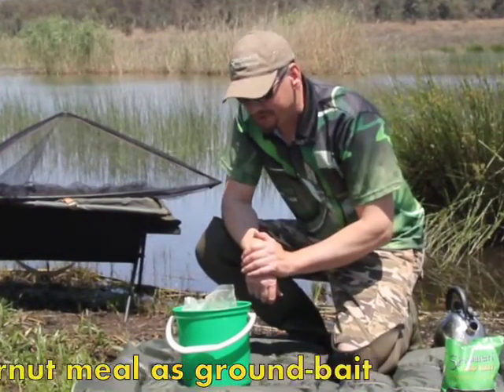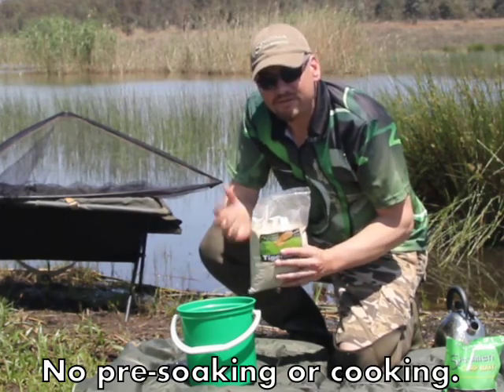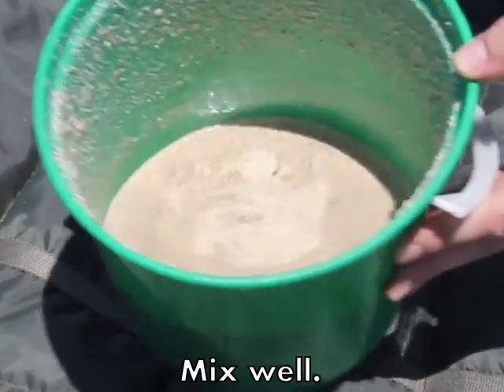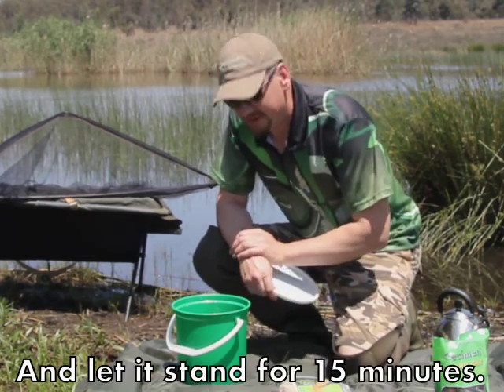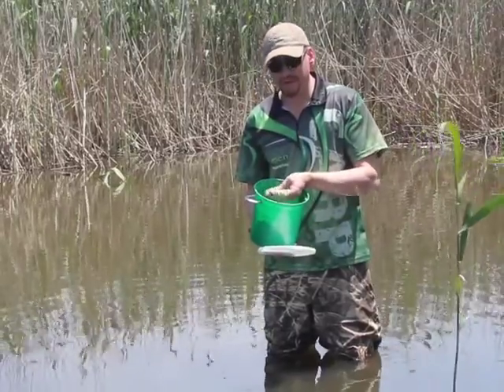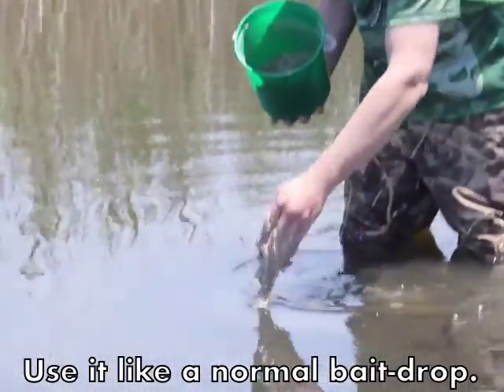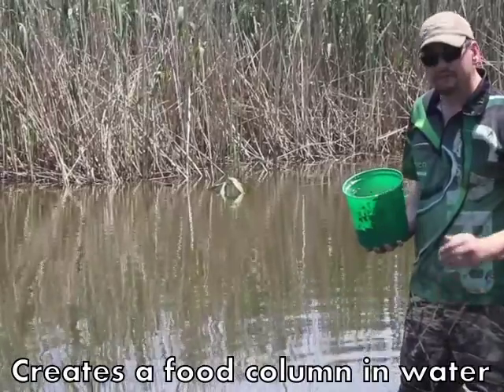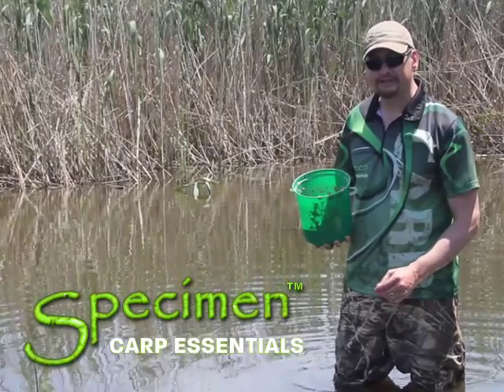Prepare and Use Tigernut meal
We've been using tiger nut meal for a while now with great success.
This clip shows you how to quickly prepare a great ground bait, that will not only carry great flavor, but also serve as a visual indicator.
Specimen Tigernut Meal